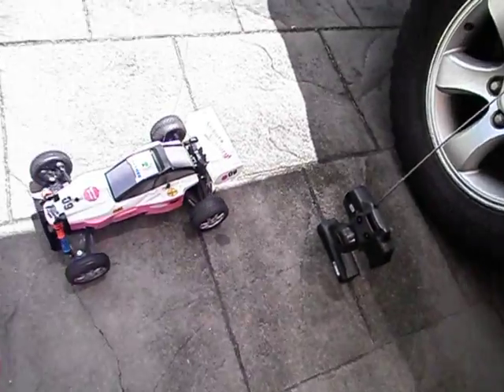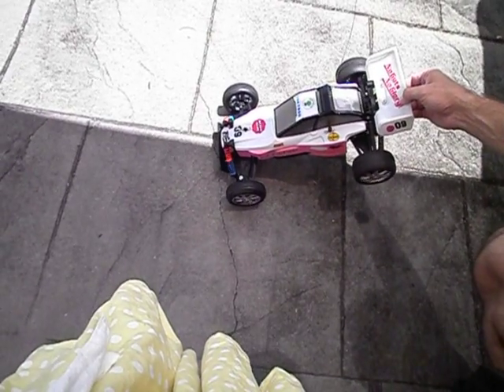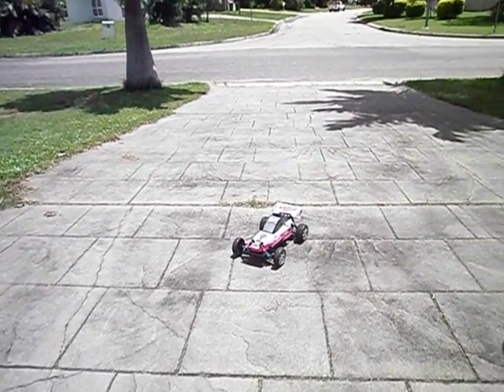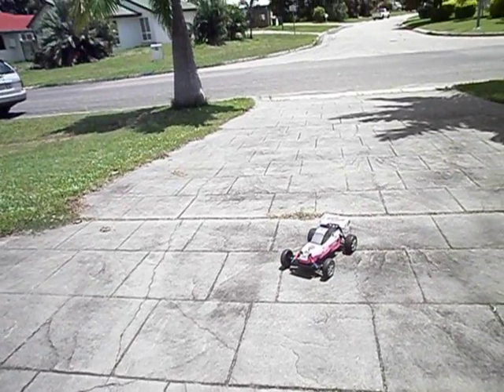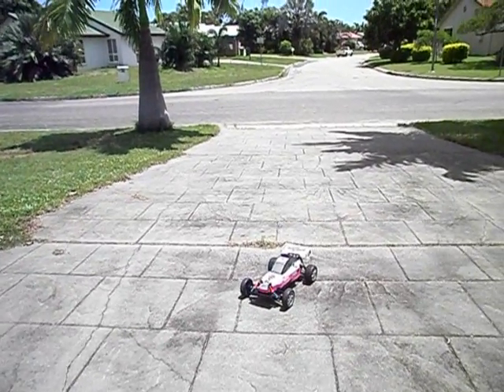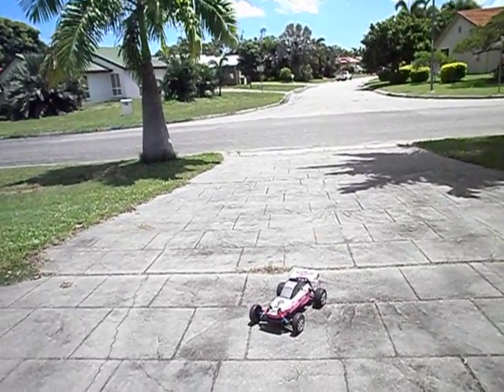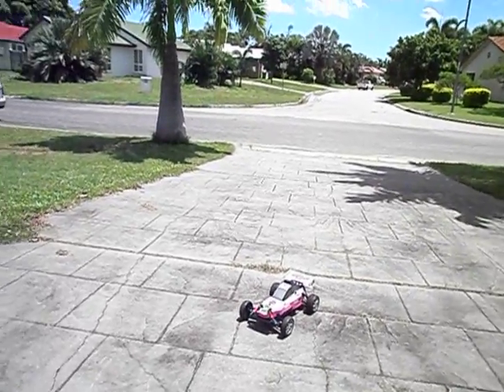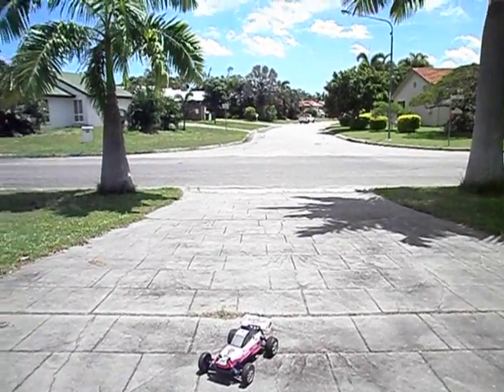Firefox Baja Part 3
take the car for a strap around the driveway/street. much clunking from diff due to a tooth missing from one of the gears.left the modified springs up front so you can see the front suspension actually works if you drop in softer springs. stock springs make the front end launch into orbit and its uncontrollable over bumps

visit the friendly rc forums ultimaterc.com